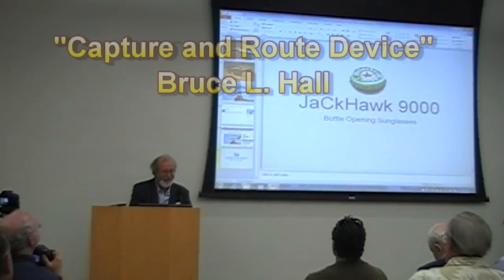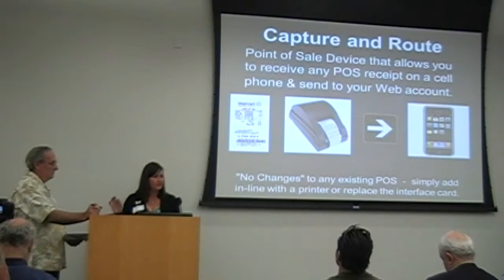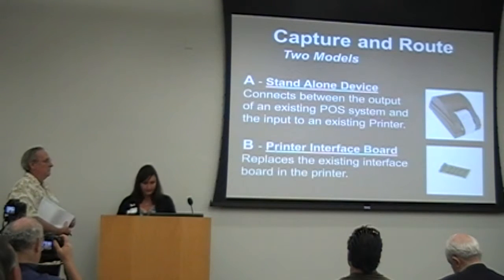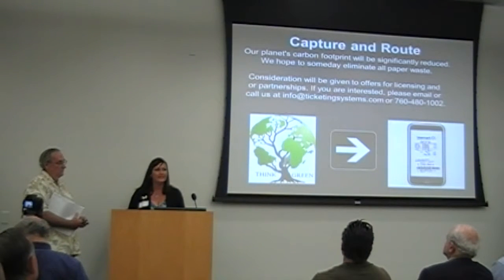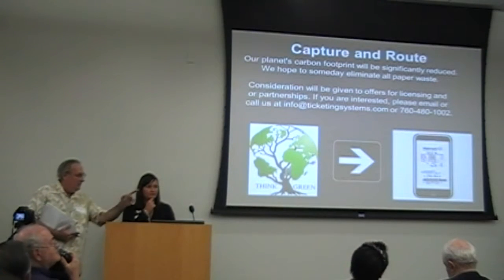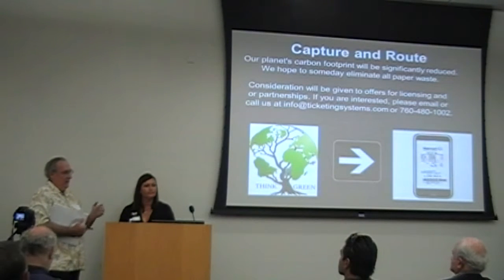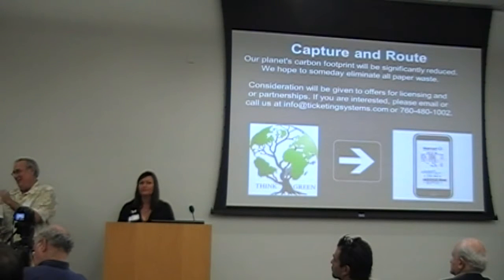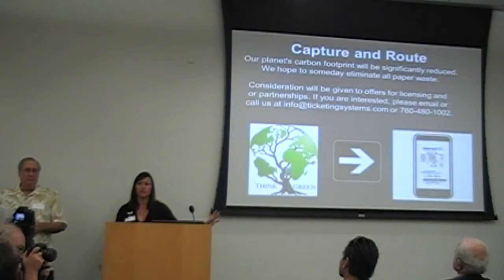2012 San Diego Inventors Contest / Capture and Route Device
Participant in the 2012 San Diego Inventors Forum Contest. for info.